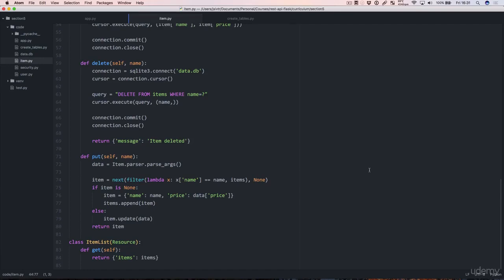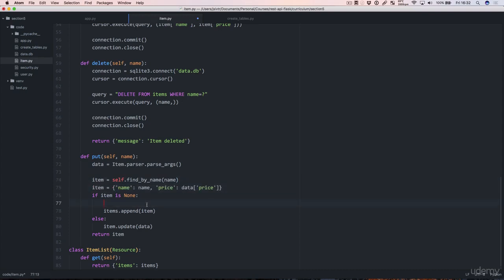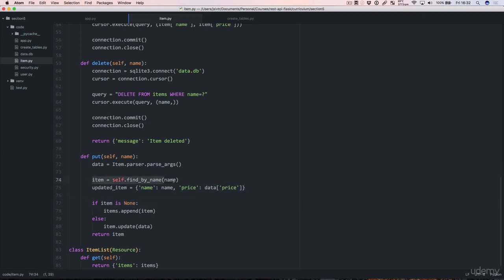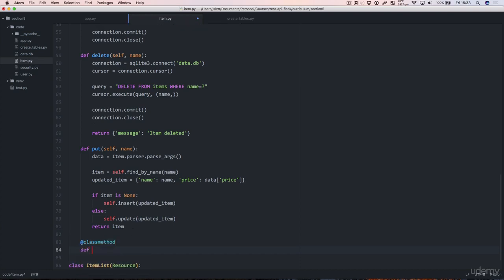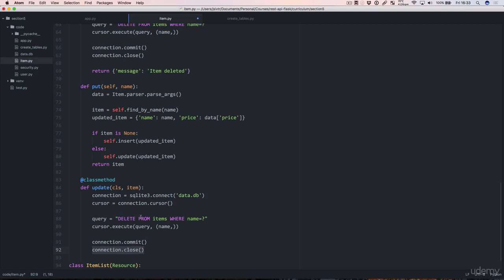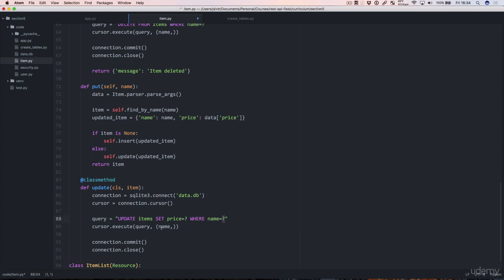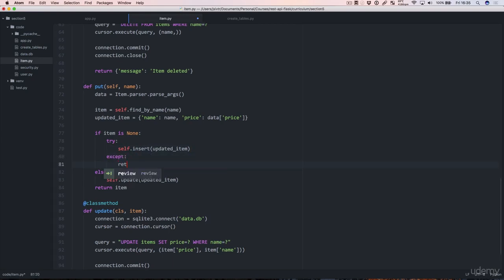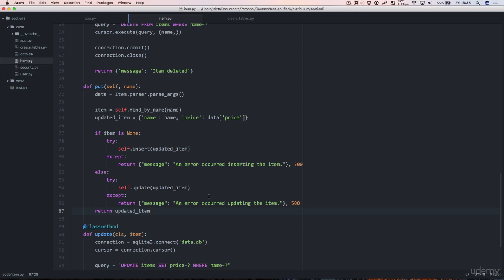12. The PUT method with database interaction.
## Unleash the Power of PUT: Updating Resources in Your Flask API with SQL Alchemy

Welcome, intrepid coders, to the realm of the PUT method! In this lecture, we embark on a thrilling quest to conquer the final frontier of CRUD operations – **updating resources stored in a majestic SQL database** using the mighty Flask framework and its loyal companion, SQLAlchemy. Brace yourselves, for we shall unlock secrets that will empower your APIs to become masters of data manipulation!

**Imagine…**

* Your API, a benevolent librarian, meticulously updating a shelf of precious books with new editions.
* Your code, a skilled artist, retouching a masterpiece with elegant brushstrokes.
* Your users, empowered to transform raw data into gleaming reflections of their desires, all thanks to the PUT method!

But before we wield this power, let's delve into the **essence of PUT**:

* It's **idempotent**, meaning the same request performed repeatedly produces the same outcome. No accidental duplicates here!
* It's **partial**, allowing updates to specific fields within a resource without rewriting the entire entity. Efficiency is our middle name!
* It's **resource-focused**, targeting a specific identifier to pinpoint the exact data you wish to modify. Precision is key!

Now, how do we **harness the PUT power** with Flask and SQLAlchemy? Fear not, for the path is clear:

1. **Identify the resource:** Use route decorators and URL parameters to pinpoint the exact data you want to update. Think of it as finding the book on the shelf.
2. **Parse the request:** Extract the updated data from the request body, be it JSON, forms, or other formats. Imagine deciphering the artist's instructions for the retouch.
3. **Connect to the database:** SQLAlchemy, your loyal squire, opens the portal to the data realm. Let's enter the library!
4. **Query the database:** Use SQLAlchemy magic to find the specific resource based on the identifier. It's like asking the librarian where the book is housed.
5. **Update the data:** Apply the extracted changes to the desired fields within the resource object. Time for the artist to work their magic!
6. **Commit the changes:** Send the updated object back to the database, permanently etching the changes onto the data's soul. The librarian carefully shelves the revised book.
7. **Respond with grace:** Send a confirmation message to your user, informing them of the successful update. A courteous bow from the artist completes the masterpiece.

But **the journey doesn't end there!** We shall explore:

* **Error handling:** Gracefully deal with invalid requests, missing data, and other hiccups. No need for the API to throw a tantrum like a temperamental artist!
* **Security concerns:** Implement validation, authorization, and other measures to protect your data from mischievous fingers. The library wouldn't let just anyone scribble on a masterpiece, would it?
* **Advanced techniques:** Delve into partial updates, optimistic locking, and other tricks to refine your API's update prowess.

By the end of this lecture, you'll be a **PUT master**, wielding the power to transform your APIs into elegant and efficient data manipulators. You'll be able to build applications that **dance with databases**, seamlessly updating resources with the precision of a seasoned artisan.

So, are you ready to **unleash the PUT power**? Join me, and let's embark on this exciting journey together!

**Remember, the code is your canvas, the data your clay, and the PUT method your brush. It's time to paint your masterpiece!**